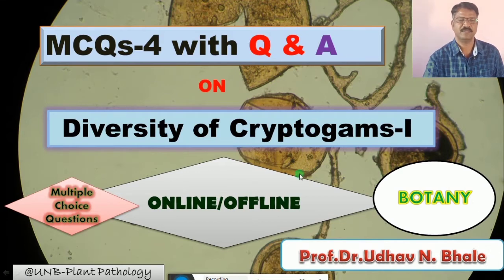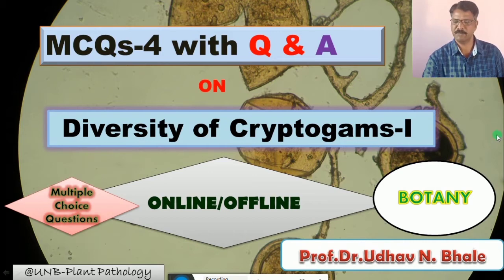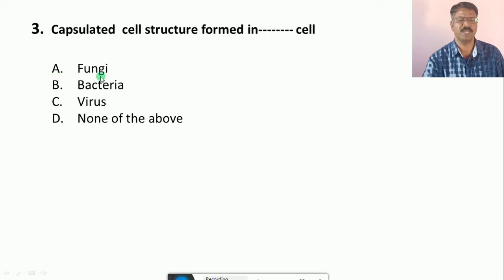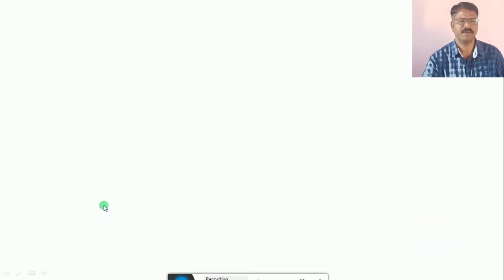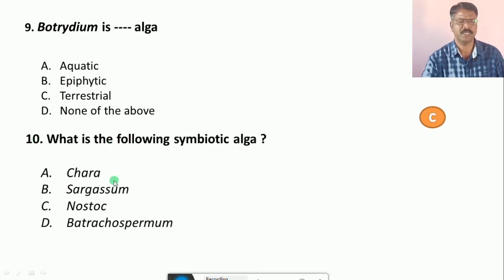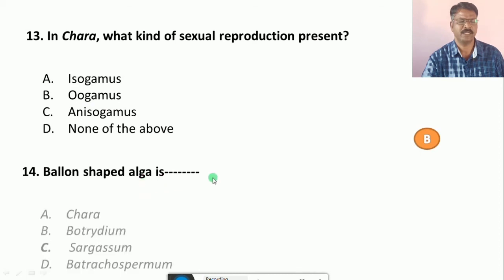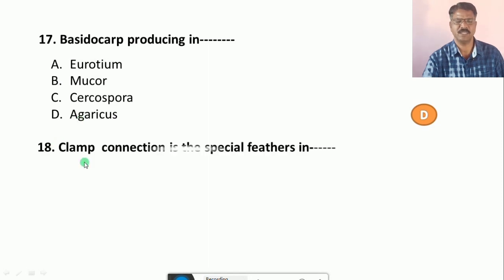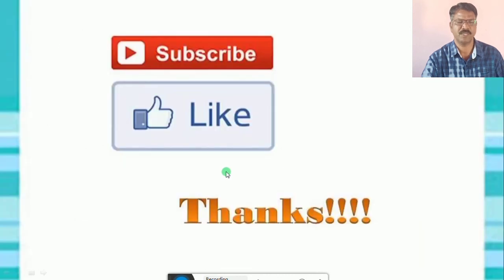MULTIPLE CHOICE QUESTIONS-4, DIVERSITY OF CRYPTOGAMS-I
Prof.Dr.U.N.Bhale-
This is useful for B.Sc. & M.Sc. Botany & Agriculture students for the preparation of Online/offline examination